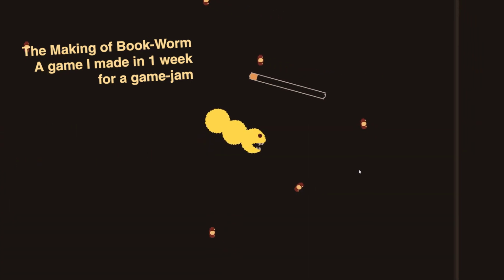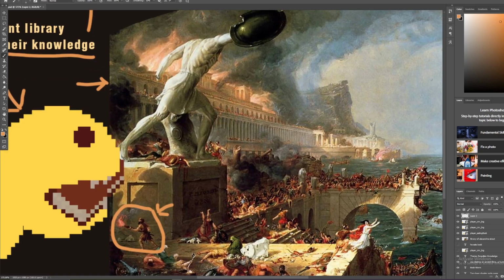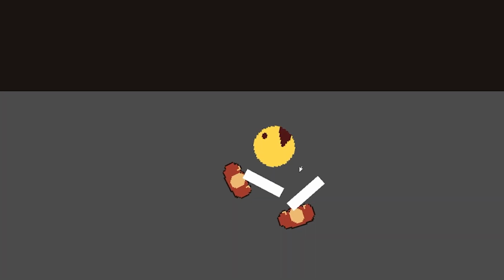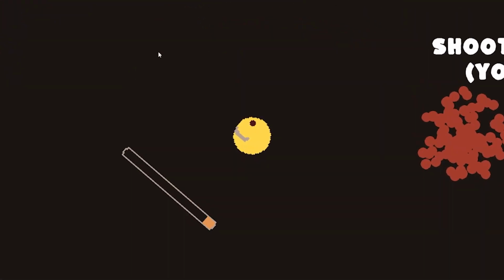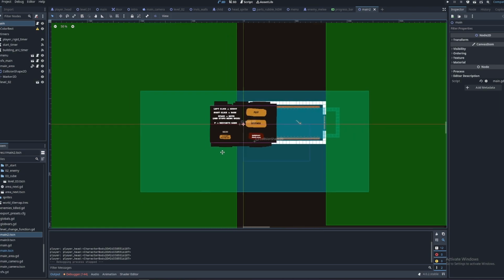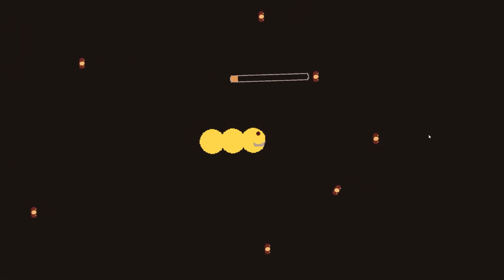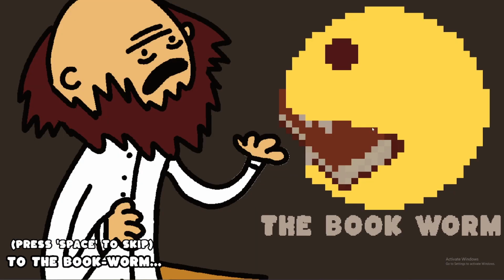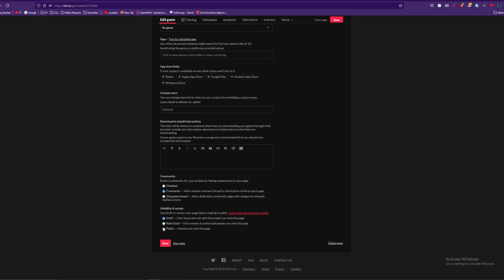Making a Top-Down Action Game in 1 Week: A Godot Game-Jam Devlog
I've challenged myself to release several games this year and document my progress on them on this youtube channel.
This is made in Godot 4 and is on my itch
though this game is buggy i would not recommend playing this one

Timestamps:
0:00 Intro
0:42 Starting Off
1:36 Day 1
2:26 Day 2
3:11 Day 3
4:20 Day 4
6:28 Final Weekend
7:47 Cutscenes
9:32 Conclusion

Titles:
Kobe's Dev Diary: Making a Top-Down Shooter Game in 1 Week
Making a Top-Down Shooter Game in 1 Week with Godot 4
1 Week, 1 Game: The Book-Worm
The Book-Worm: A Top-Down Shooter Game Made in 1 Week
A Week in the Life of an Indie Game Developer

I tried to make a Top-Down Shooter Game in 1 Week | Godot Game-Jam Devlog

in this episode i make a top-down shooter game, oh yeah making a top down shooter game in godot 4, this is my godot 4 dev-logs, an extreme game-dev challenge here, i'm making many games this year and logging them all here on YouTube. Is this me making my Dream Game DevLog? No, it's a challenge devlog though! i want to get stuff out, game jam devlog, godot game jam